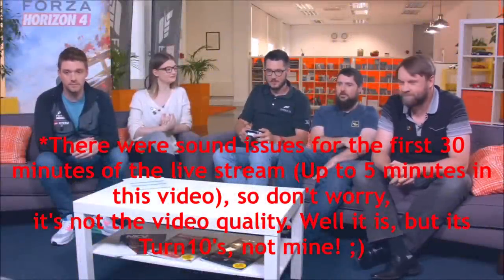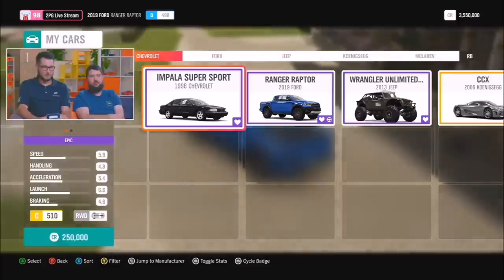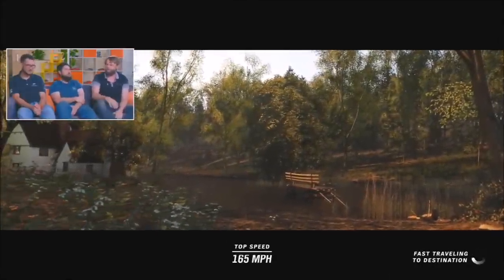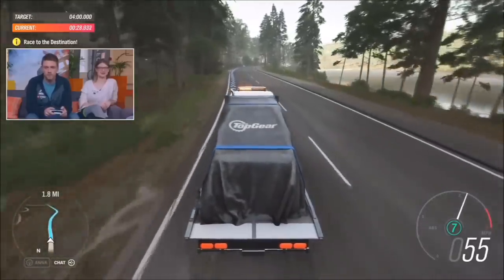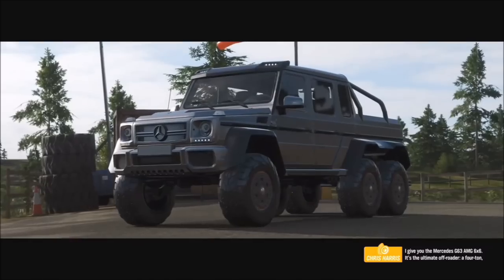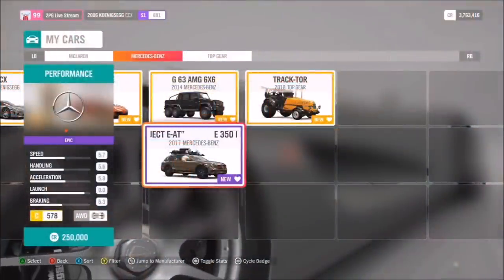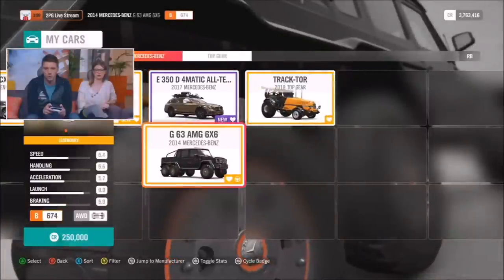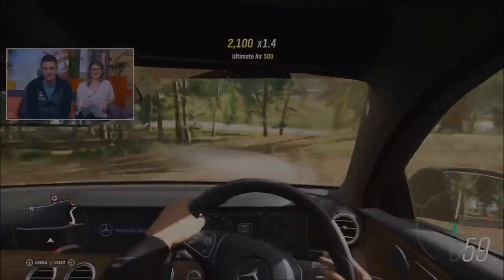Forza Horizon 4 - Top Gear Car Pack & ALL New Cars + Gameplay (T10 Live Stream)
The best bits from T10's live stream showing off the new Top Gear cars & all the new cars being added to this months Festival Playlist, including the Track-Tor, Mercedes G63 6 Wheeler & Mercedes E Class Off roader.